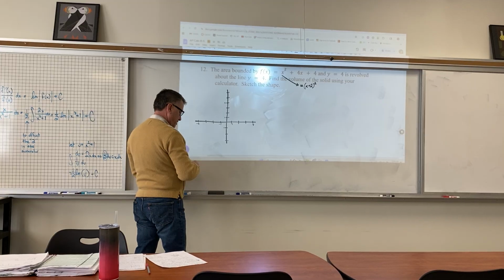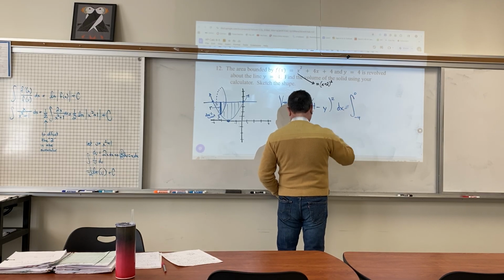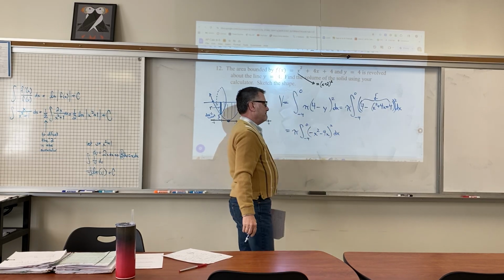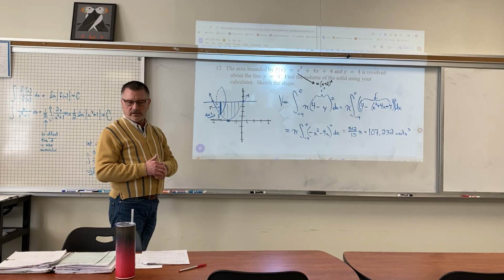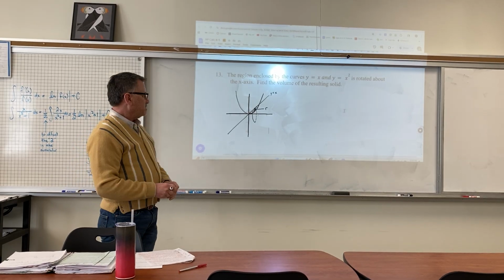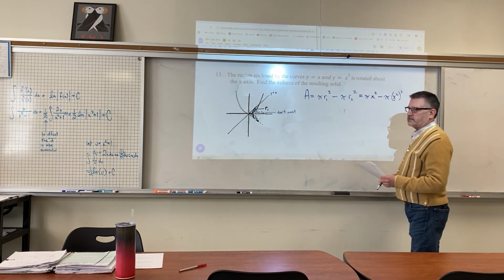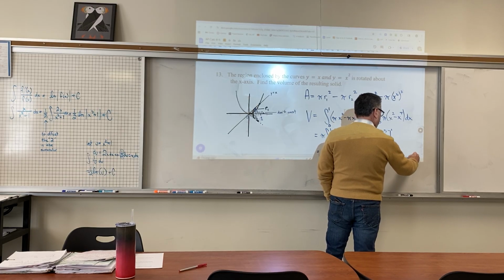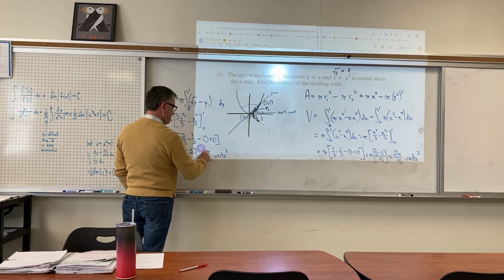AP Calculus AB: Lesson 8.5 - Volumes (Day 4)